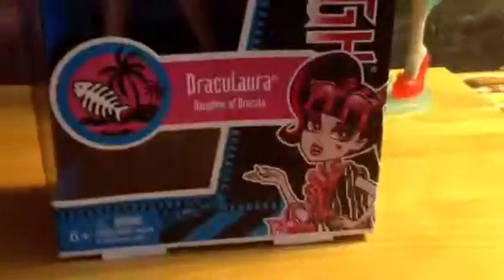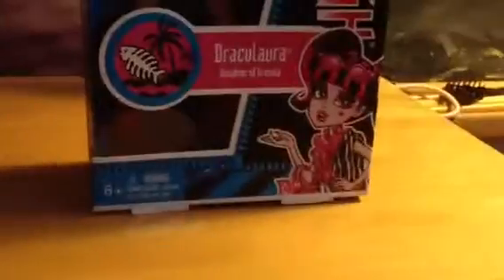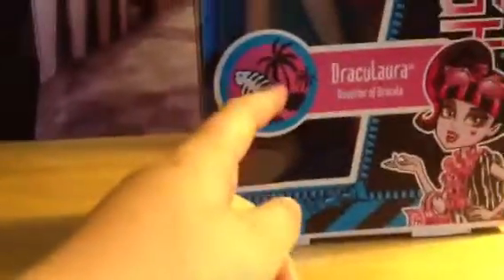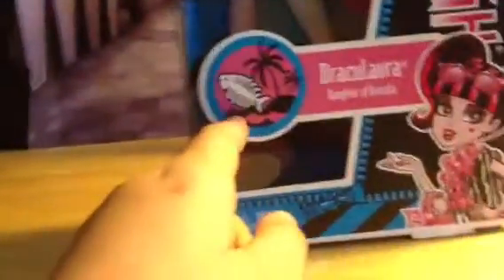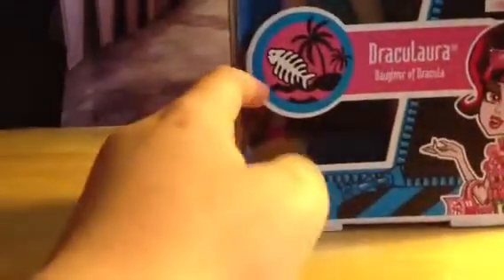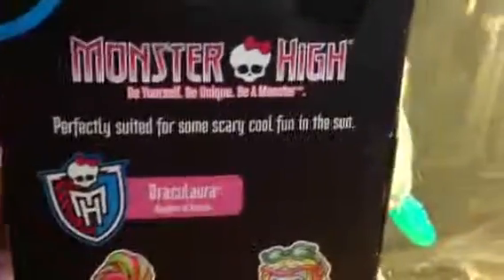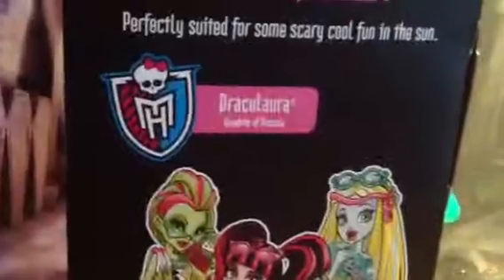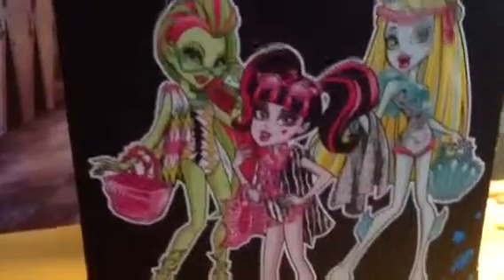Monster high maniac review on NO FANGED DRACULAURA PART 1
A monster high doll review